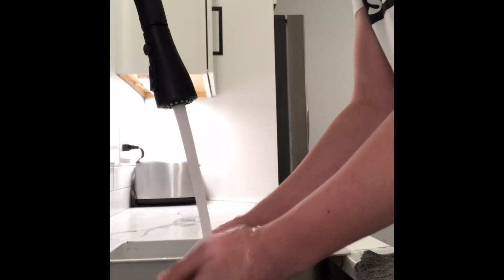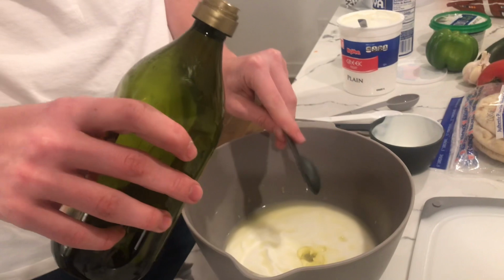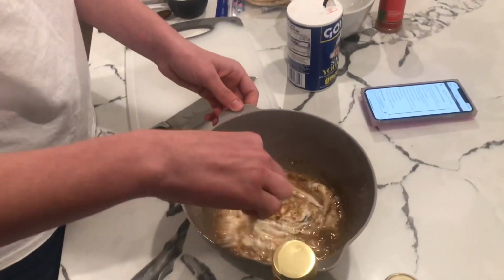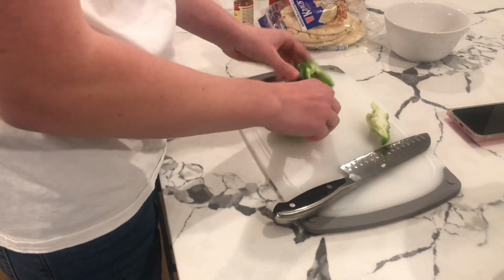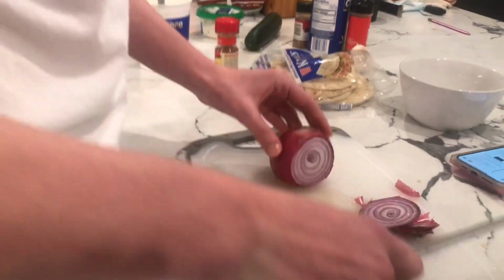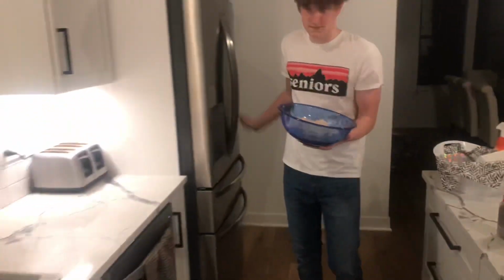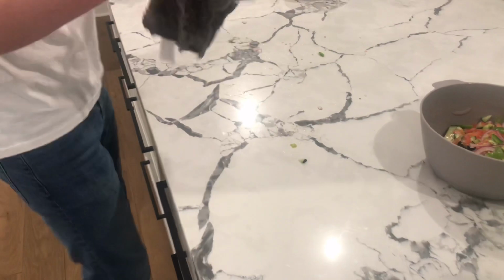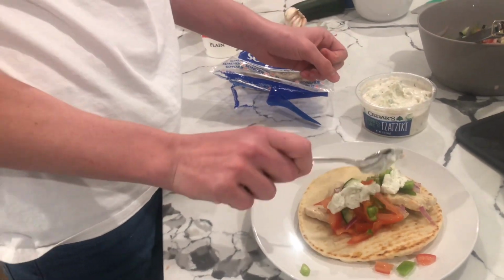Foods of the world